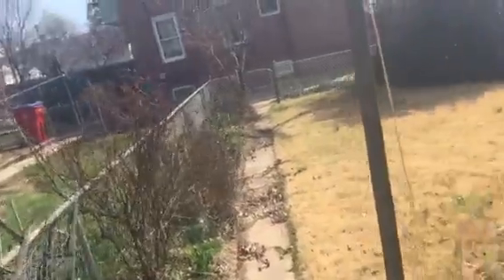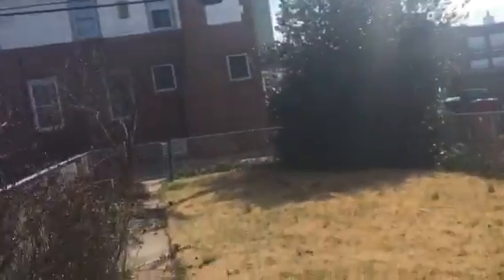Jay Morrison protoJay Christopher Darden tours 2nd property on the hunt